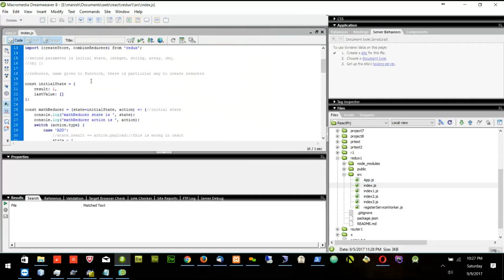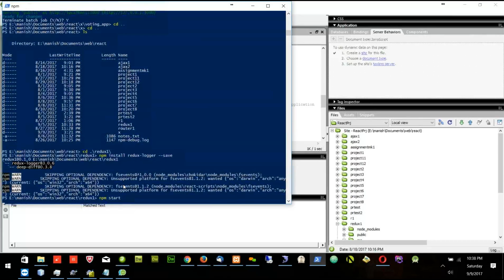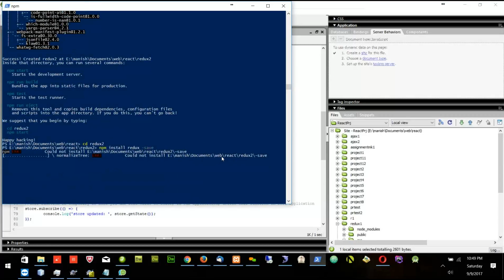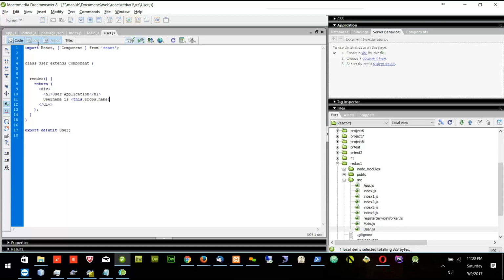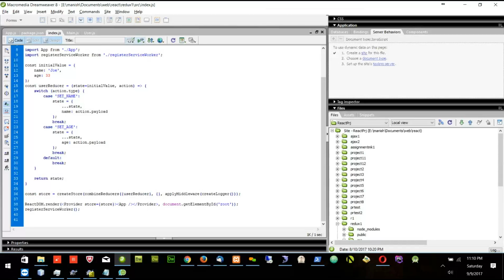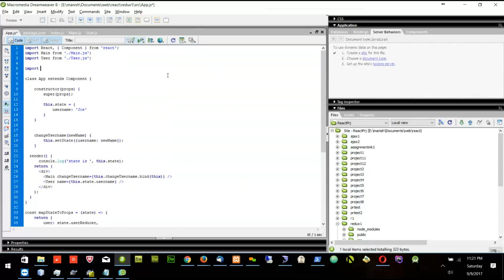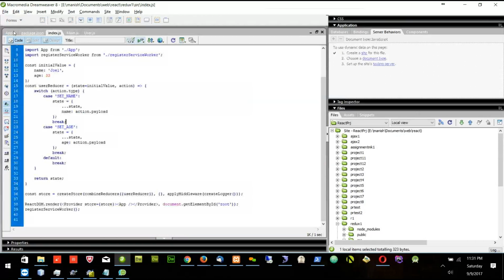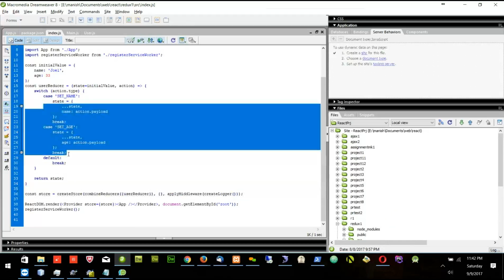00008 sept 9 2017 react js redux basics 2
react redux 2